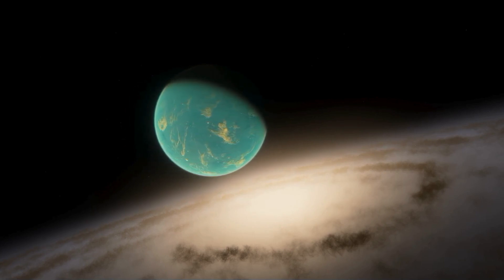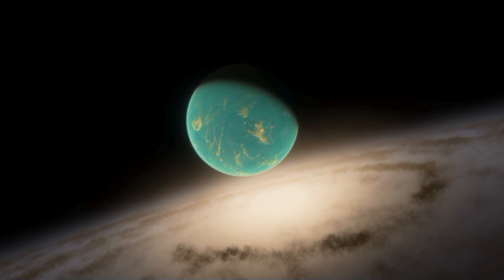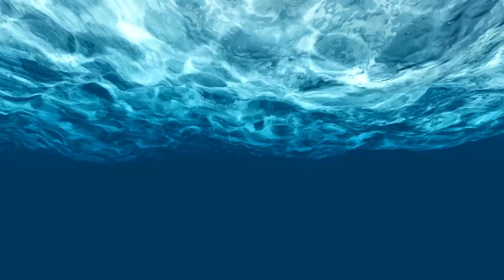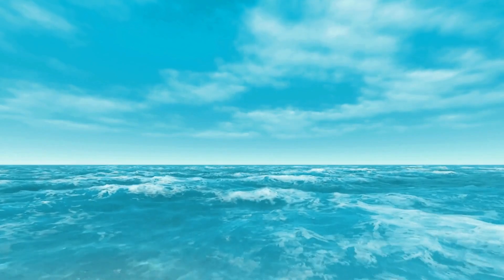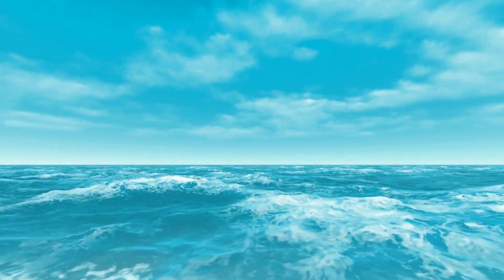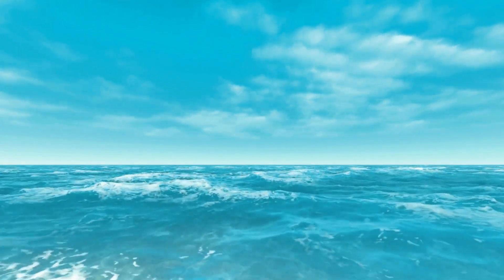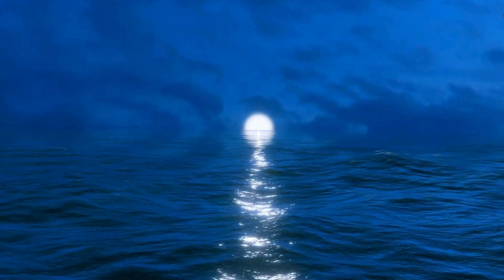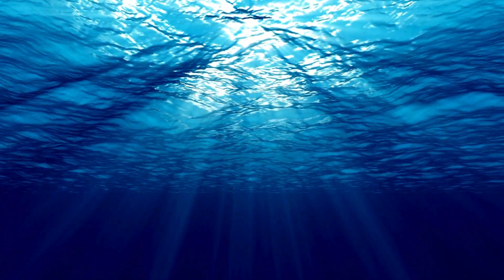Exoplanet K2-18B and Alien Life: What a Recent Study Says | James Webb Space Telescope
Recent observations from the James Webb Space Telescope have indicated potential biosignatures in the atmosphere of the exoplanet K2-18b, specifically molecules like dimethyl sulfide, which on Earth is exclusively produced by living organisms such as marine microbes. This ocean-covered planet, located in its star's habitable zone, is of particular interest because it could harbor liquid water, a necessity for life as we know it. Although earlier hints of this molecule weren't confirmed, the latest data suggests its presence, sparking excitement about the possibility of extraterrestrial life. Scientists caution that further research is needed to rule out non-biological origins for these atmospheric chemicals on this unique world, which is larger than Earth but smaller than Neptune.